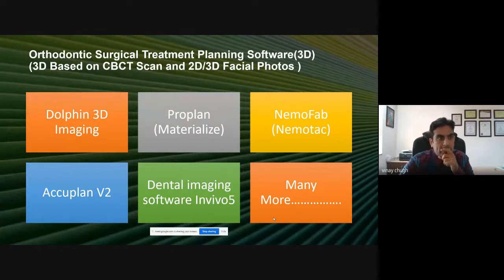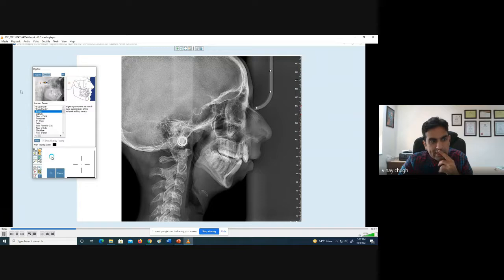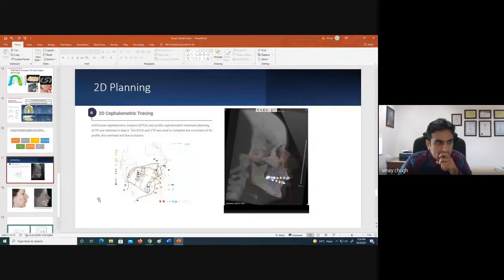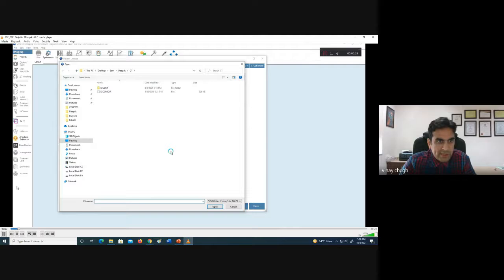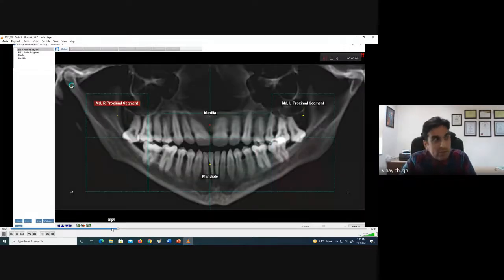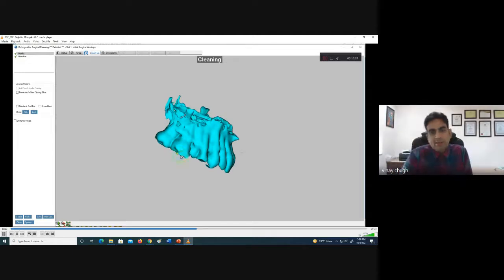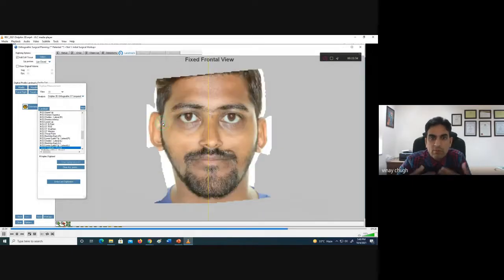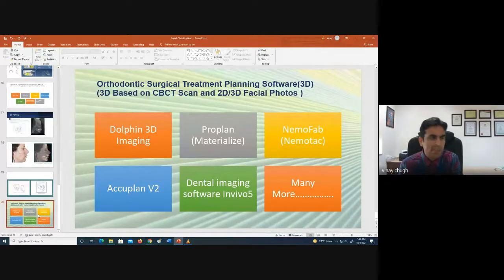DHR HRD Course October 2021 10 04